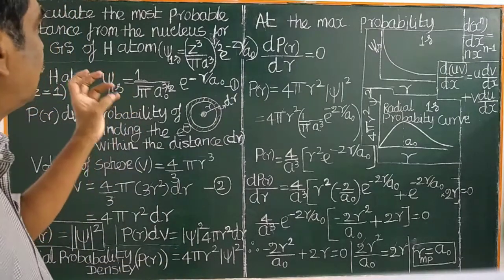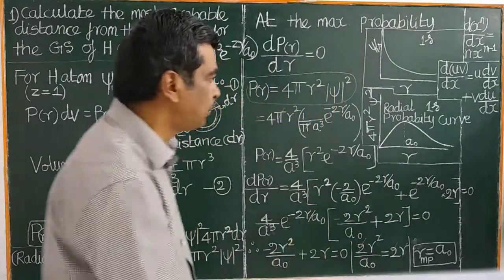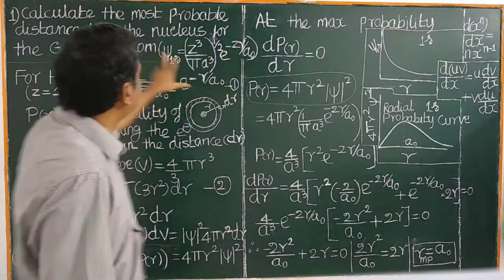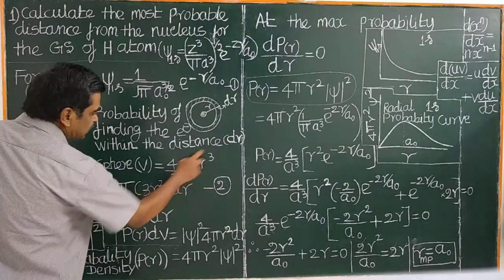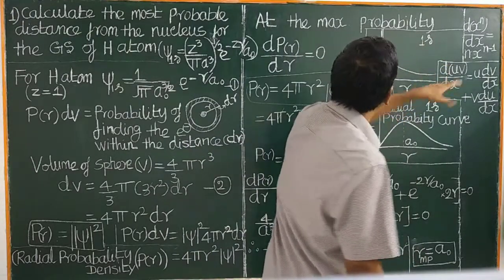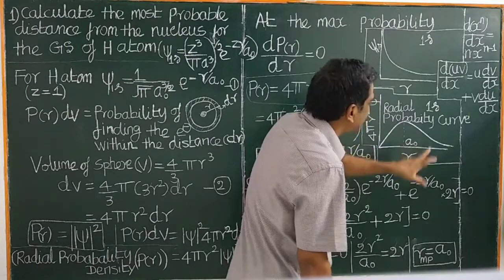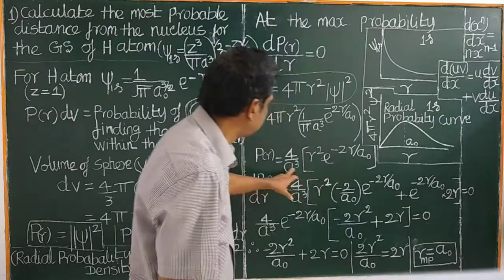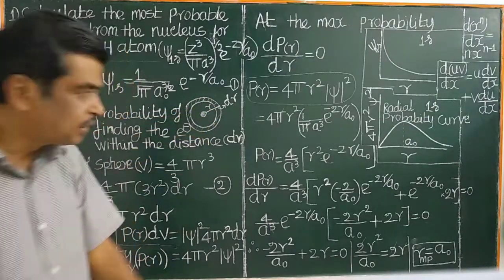(ENGLISH) MOST PROBABLE DISTANCE 1s ORBITAL H-ATOM RADIAL PROBABILITY DISTRIBUTION FUNCTION CURVE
CALCULATE  THE MOST PROBABLE DISTANCE OF ELECTRON FROM THE NUCLEUS FOR 1s ORBITAL / GROUND STATE OF H-ATOM - DERIVE RADIAL PROBABILITY DENSITY / DISTRIBUTION FUNCTION & PLOT THE CURVE ENGLISH GATE UGC NET